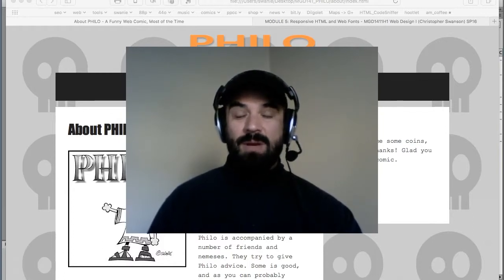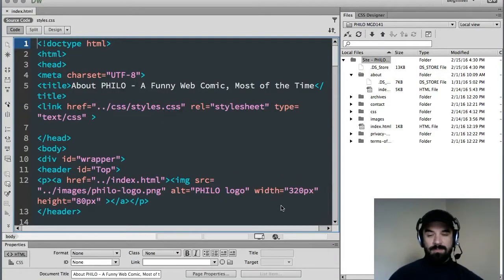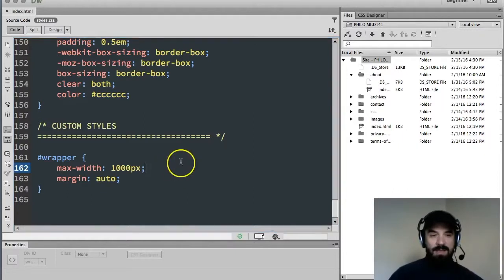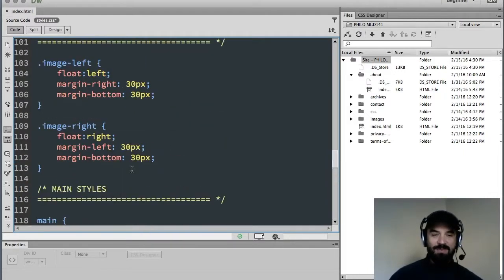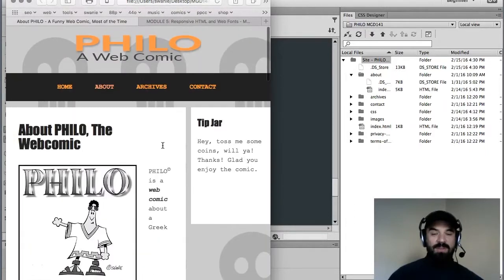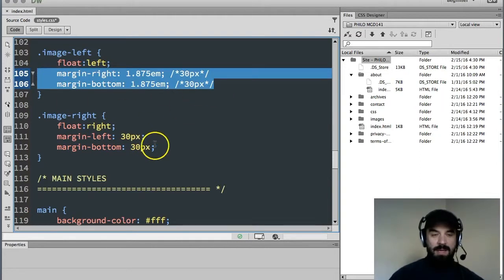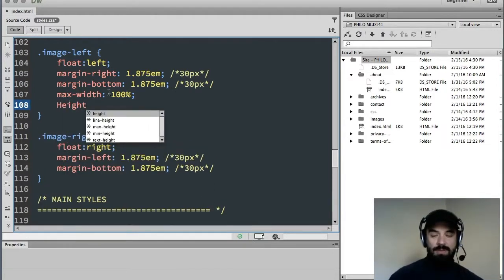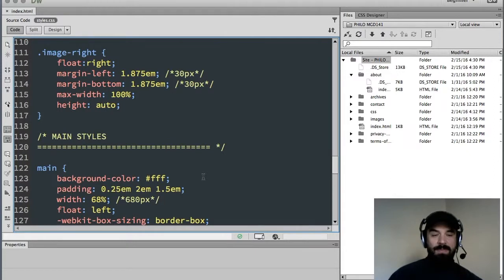MGD 141 - Adding Responsive HTML with CSS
In this video, you will learn how to convert your fixed width HTML website to be responsive width HTML using CSS.